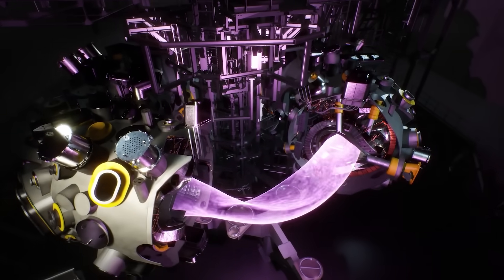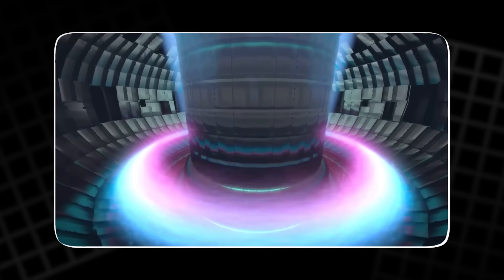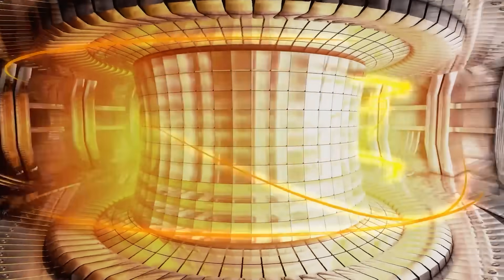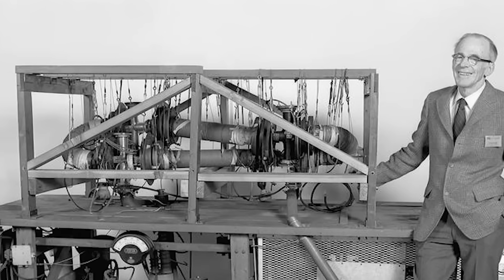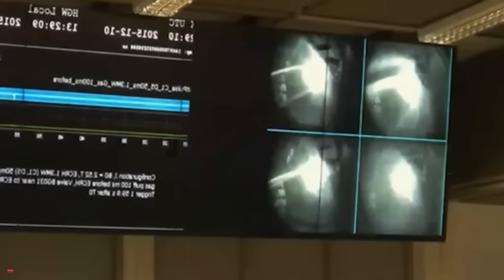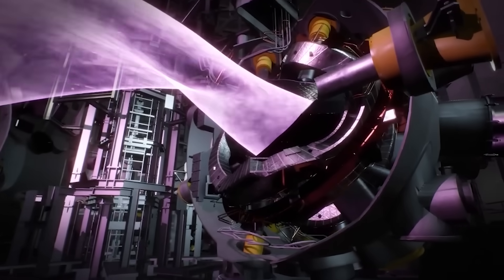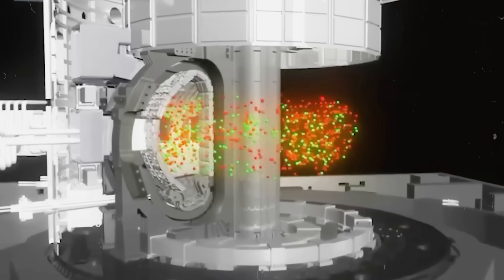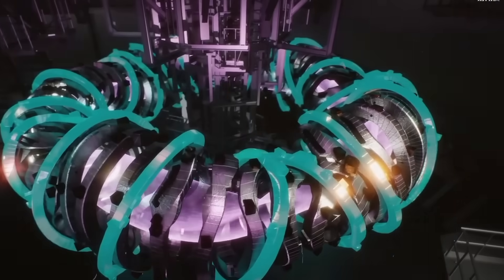Germany’s “Twisted Sun Machine” Just Changed Fusion Forever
A strange reactor in Greifswald, Germany, just pulled off what many thought was out of reach: keeping superheated plasma stable for 8 full minutes inside the Wendelstein 7-X stellarator. That matters because stability is the missing link between “cool experiment” and “real fusion power plant.” In this video, we break down how stellarators differ from tokamaks, why disruptions are such a problem, and how Proxima Fusion’s Stellaris design could push fusion toward the grid in the 2030s. Watch to the end and tell us if fusion finally feels real.